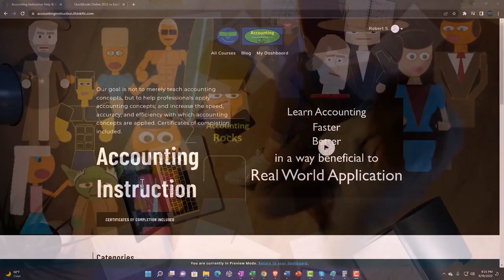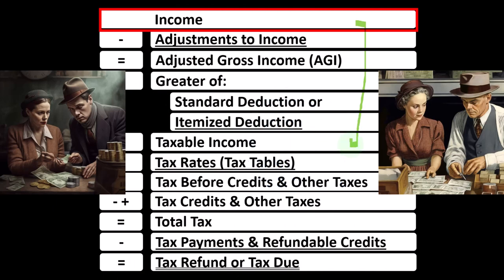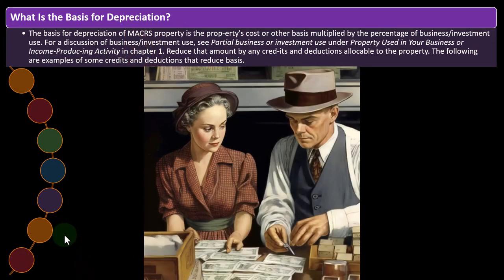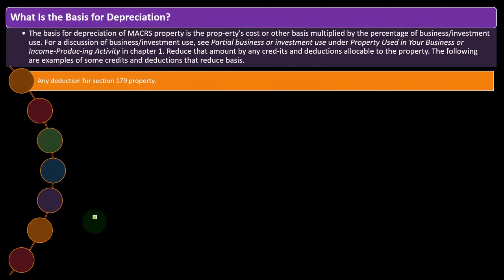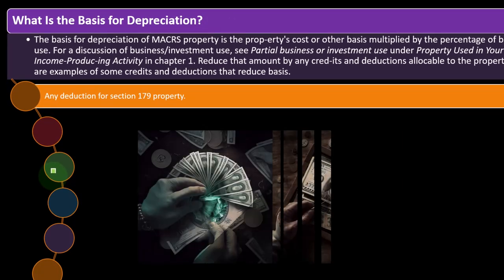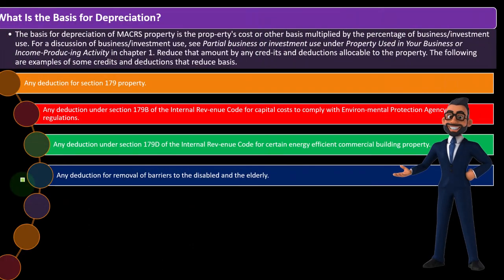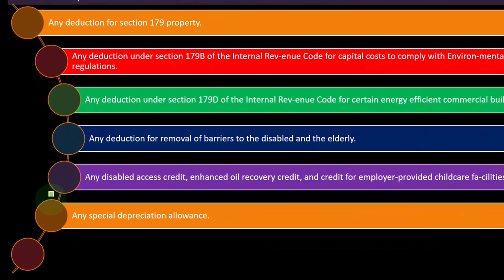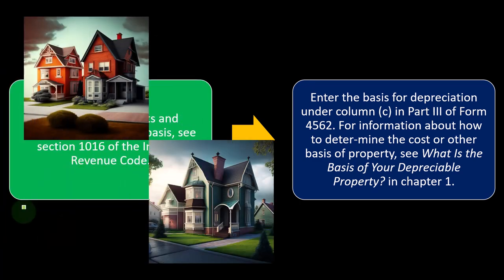MACRS Depreciation – What is the Basis for Depreciation 6548 Income Tax Preparation 2022 - 2023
MACRS Depreciation – What is the Basis for Depreciation